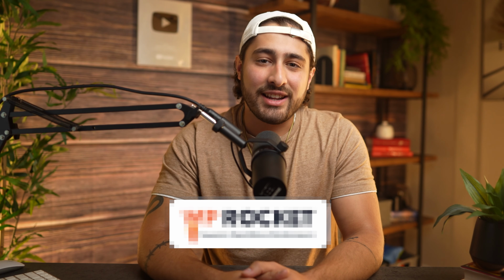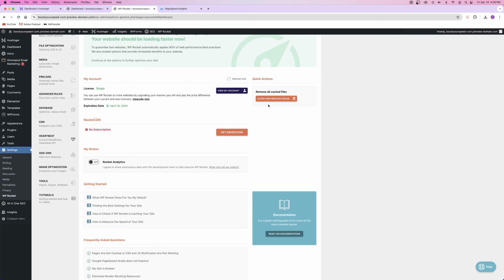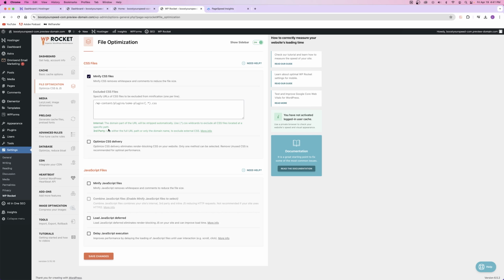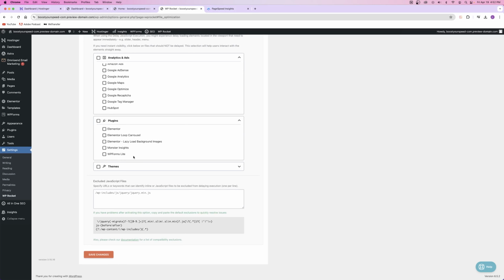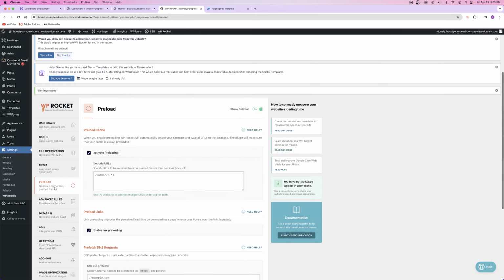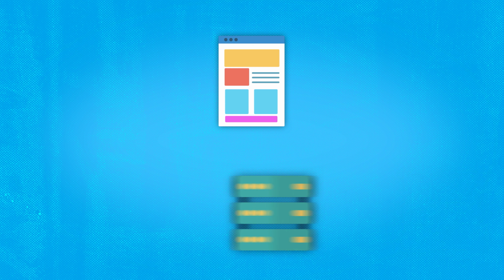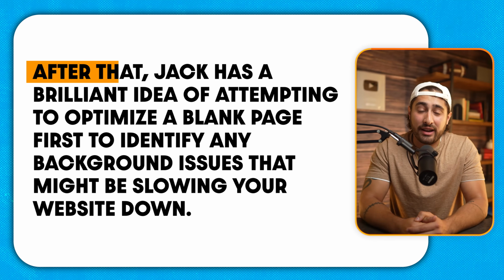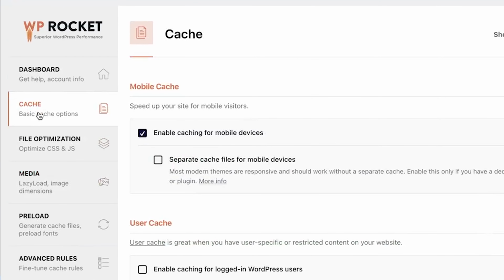Speed Up Your WordPress Website (The Definitive Guide on Site Speed)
It's my step-by-step guide 👆

It's the best deal you can get with a great host!

How To Speed Up Your WordPress Website  (Complete Guide)

If you are looking to speed up your WordPress website, look no further! In this in depth guide I cover 2 surefire ways to make sure your website speeds are as fast as they can be.  Speeding up your website can help you increase conversion rates, provide a better user experience, and gain an edge over competitors.

00:00 - How to speed up your WordPress Website
01:33 - EASY WAY
02:06 - Get WP Rocket and Sign up
04:24 - Activating WP Rocket Plugin
04:57 - Where to Find WP Rocket Plugin in WP Dashboard
05:19 - How to use WP Rocket
26:54 - Show new results in PSI
28:04 - HARD-ER WAY
28:45 - Understanding How things Work
31:17 - What is a CDN
32:26 - PageSpeed Insights
37:23 - Other Optimization Practices that are widely known (caching and image optimization)
37:53 - Image Optimization
39:31 - Caching
40:42 - Hosting options